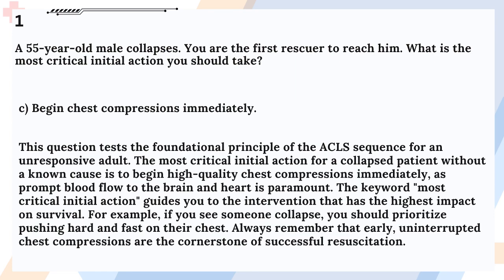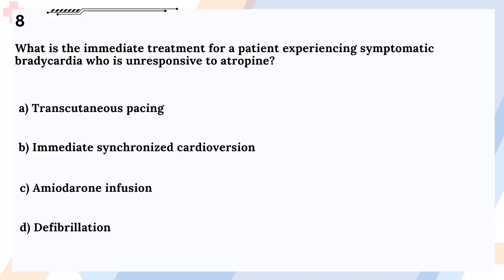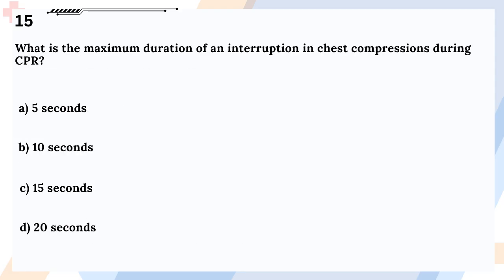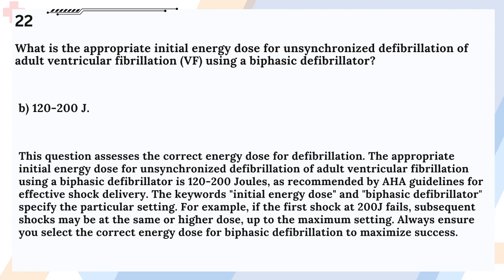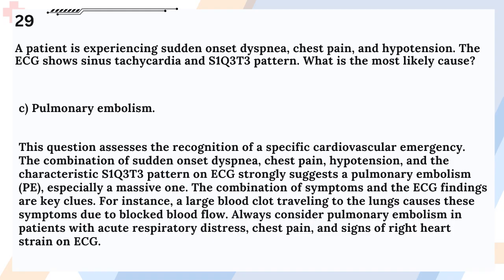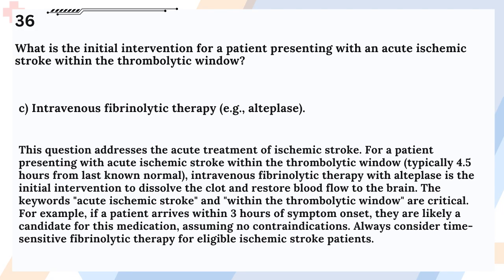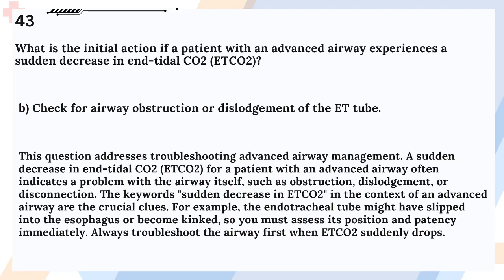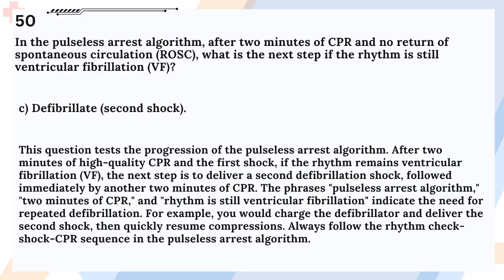ACLS Pretest Questions And Answers 2026 with Explanations (50 Critical Questions)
Advanced Cardiac Life Support (ACLS) preparation requires strong knowledge of resuscitation guidelines, pharmacology, and critical care decision-making. In this video, you’ll work through 50 of the most important ACLS pretest questions and answers for 2026, each explained in detail to help you understand not just the correct choice but the reasoning behind it. This practice session is designed for healthcare professionals, nursing students, paramedics, and anyone preparing for ACLS certification or recertification.

The review covers high-yield topics including CPR quality standards, shockable vs. non-shockable rhythms, advanced airway management, epinephrine and amiodarone dosing, synchronized cardioversion, defibrillation protocols, recognition of unstable arrhythmias, post-cardiac arrest care, stroke and acute coronary syndrome management, and identifying reversible causes of cardiac arrest. Each explanation connects exam concepts to real-life clinical scenarios, ensuring you gain both test readiness and practical application.

This mock exam is especially valuable for providers aiming to pass the ACLS test on the first attempt, as it highlights critical knowledge areas emphasized in the American Heart Association guidelines. By practicing with these repeated question types, you’ll build confidence in rapid assessment, treatment algorithms, and effective team communication—skills essential not only for the exam but for real emergency situations.

If you are serious about mastering ACLS in 2026, use this video as a structured study guide. Watch until the end for full explanations, subscribe for more exam prep and medical education resources, share this with colleagues preparing for certification, and let us know in the comments which ACLS topics you’d like reviewed in future videos.